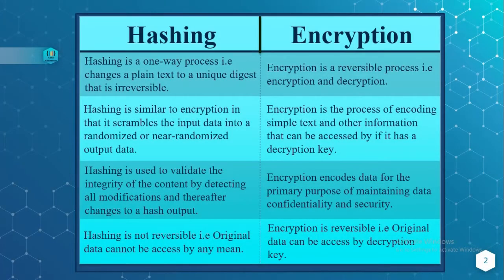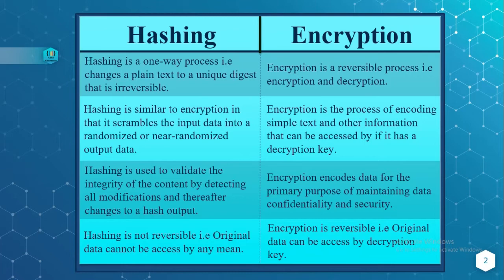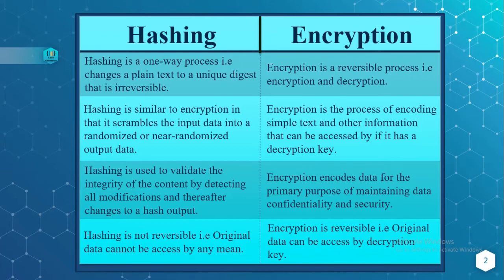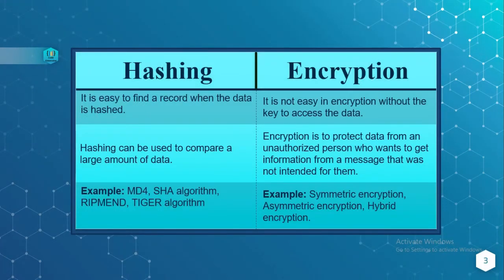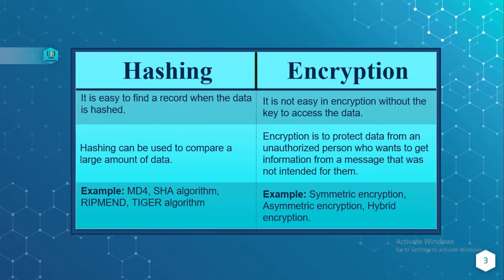Difference Between Hashing And Encryption | What Is The Difference Between Hashing And Encryption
Difference Between Hashing And Encryption | What Is The Difference Between Hashing And Encryption | CG

Hi Guys!!!
As we all know that there are lot of  newly emerging programming language.
So we decided to give you some knowledge about testing basic

In this  video you will learn difference between the  hashing and encryption

Upgrade yourself with programming skills!!
Feedback/Suggestion are most welcome.
Do show some love and Support!!!

1. difference between hashing and Encryption
2. what is hashing and Encryption
3. what is difference between hashing and Encryption
4. difference between hashing and Encryption
5. what's the difference between hashing and Encryption
6. what is the difference between hashing and Encryption
7. difference between hashing and Encryption
8. difference between hashing and Encryption
9. difference between hashing and Encryption